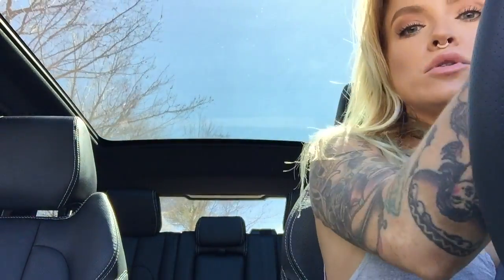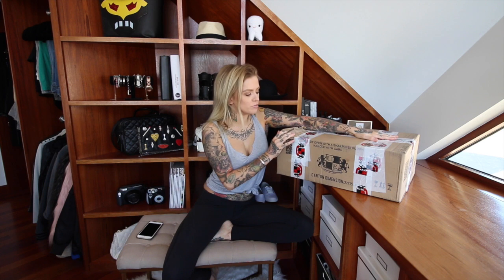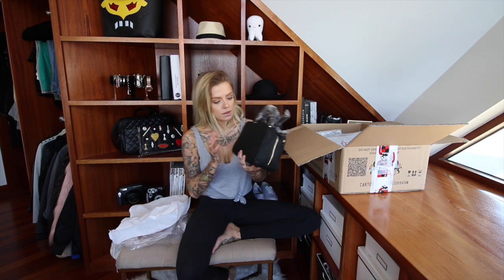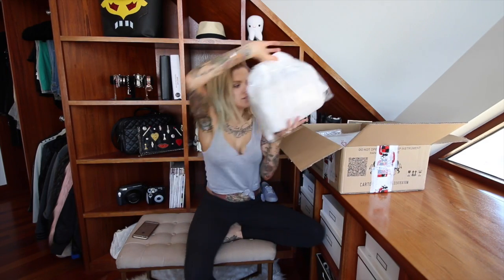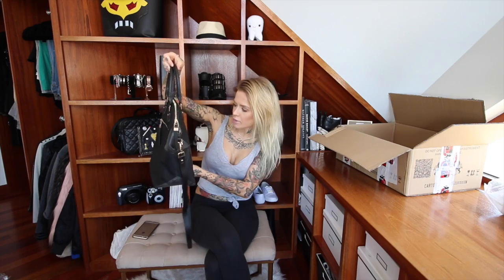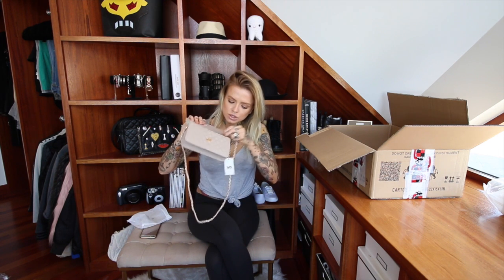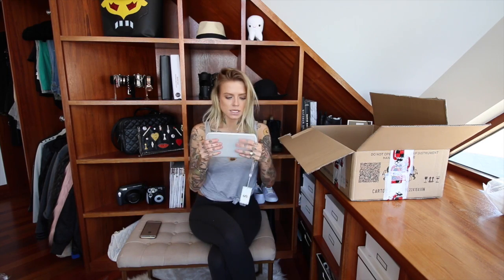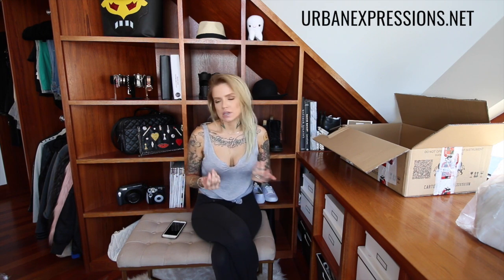Urban Expressions Vegan Bags (GIVEAWAY)- Rhian HY/ WIFELIFE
Find more of these gorgeous bad boys at UrbanExpressions.net

Don't forget, you can enter to win a grey Quinn bag from Urban Expressions on YouTube or Instagram.

Youtube: Check out the Urban Expressions website and post a comment letting me know what your favorite bag in their range is!

I N S T A G R A M - @wifelife
T W I T T E R - @rhian_hy
S N A P C H A T - rhianhy
V I N E - Rhian HY

♡FTC♡

These bags were sent to me, free of charge, by Urban Expressions.